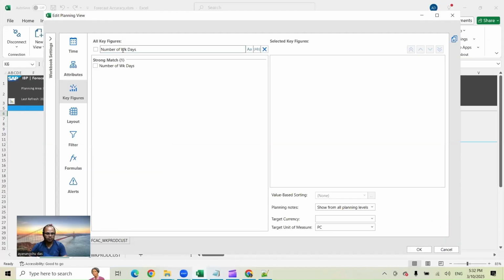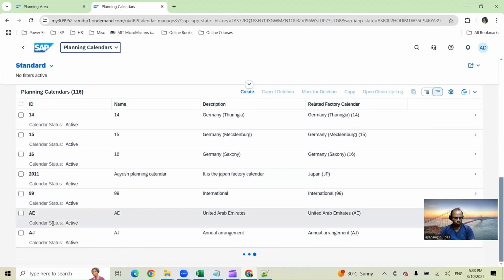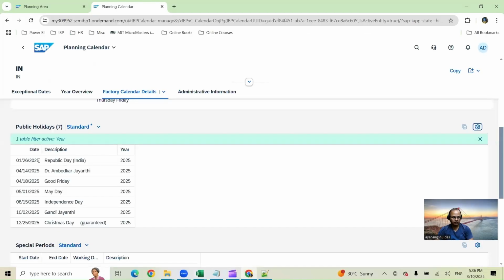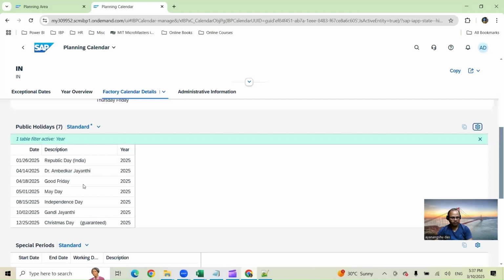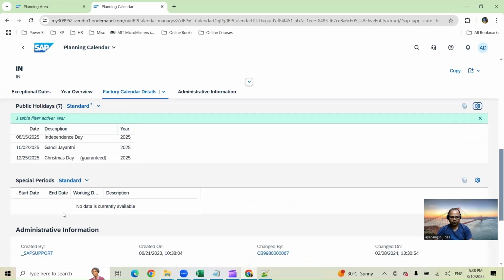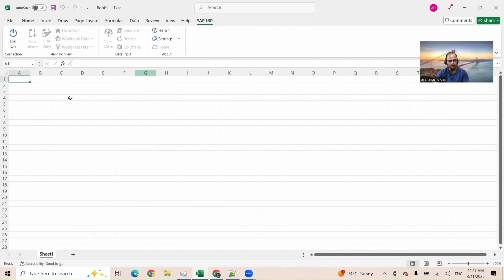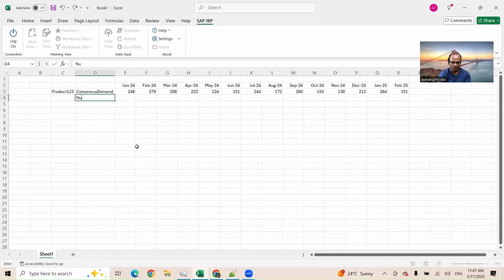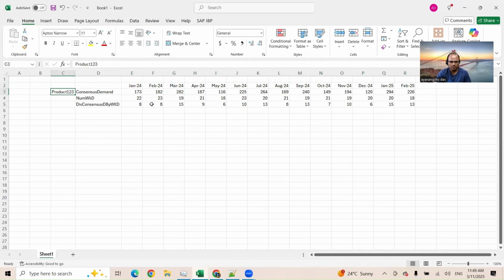SAP IBP Tutorial : Creating a Key Figure to calculate the number of working days in a month